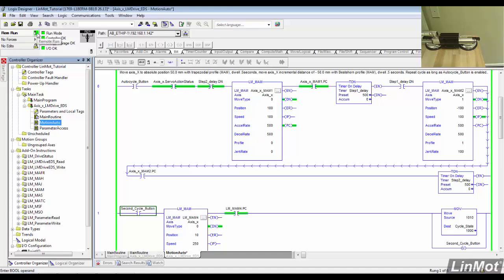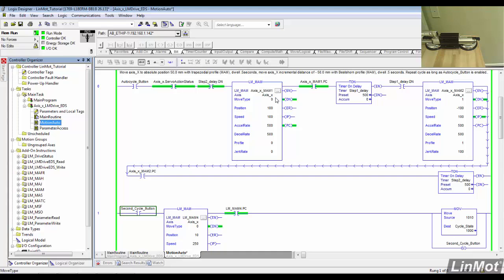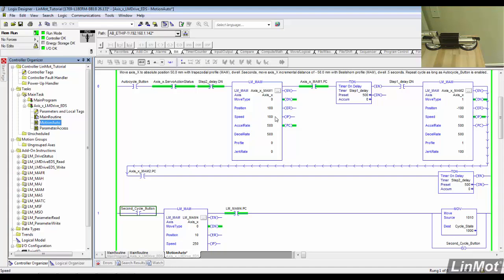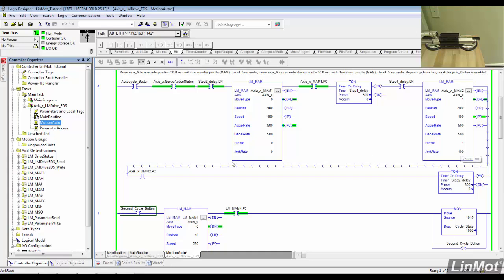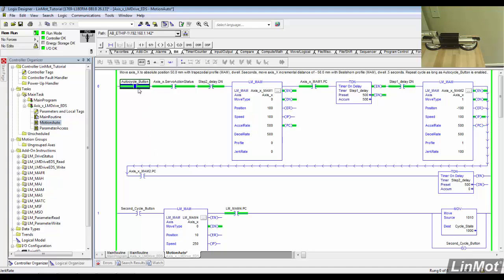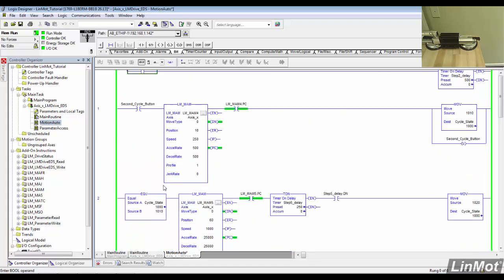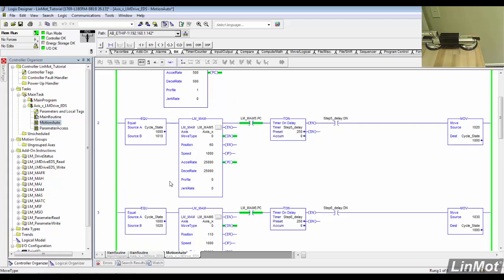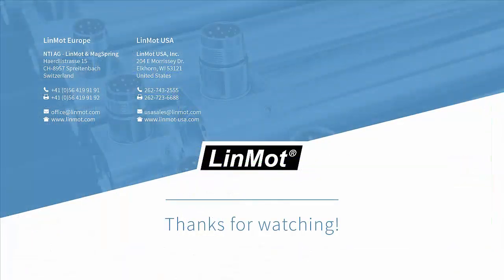3.- Video tutorial LinMot bajo Rockwell AOI MAM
Video tutorial implementación de motores lineales tubulares LinMot en entorno Rockwell / Allen Bradley
AddOn Instructions.
MAM 3.